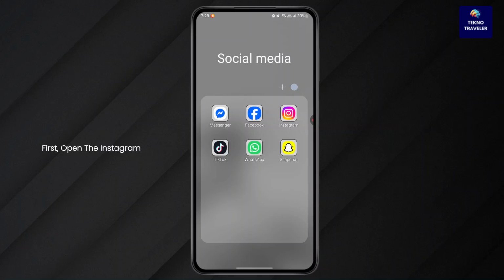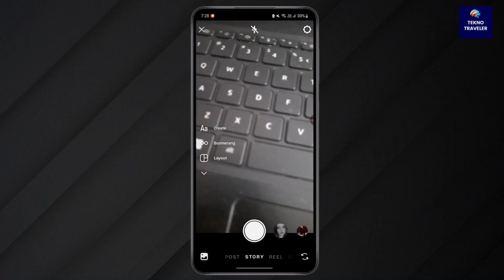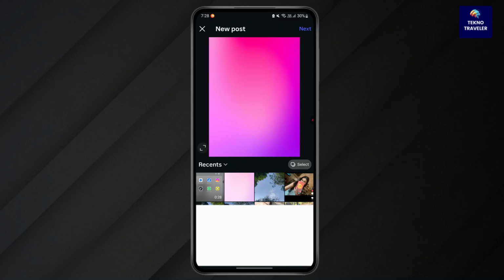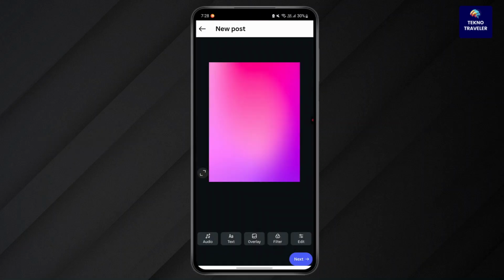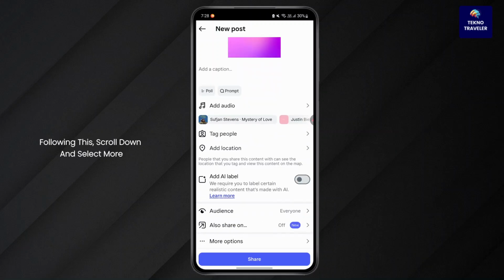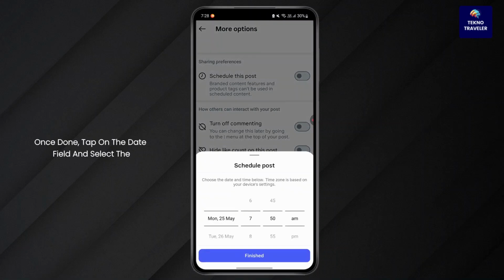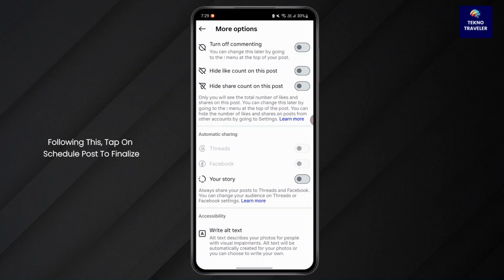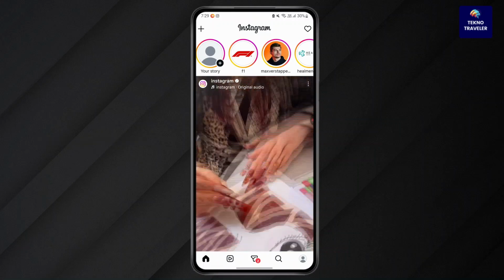HOW TO SCHEDULE INSTAGRAM POSTS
Welcome to our step-by-step guide on “HOW TO SCHEDULE INSTAGRAM POSTS”! If you want to plan your content in advance and grow your presence on Instagram, this video is for you. We’ll show you how to schedule Instagram posts, use built-in Instagram scheduling tools, and plan content efficiently on Android, iPhone, and desktop.

From using Meta Business Suite to scheduling directly inside Instagram, these tips will help you stay consistent, save time, and improve your engagement with a smart posting strategy.

In this video, we will show:

How to use Instagram built-in scheduling feature
How to schedule posts using Meta Business Suite
How to plan Instagram content in advance
How to edit or reschedule Instagram posts

What you'll learn:

How Instagram scheduling works step by step
How to use professional/business accounts for scheduling
How to manage content calendar effectively
How to increase reach with consistent posting
How to automate Instagram posting safely